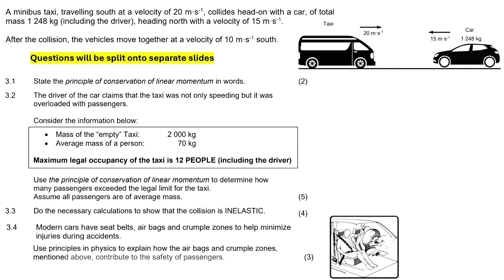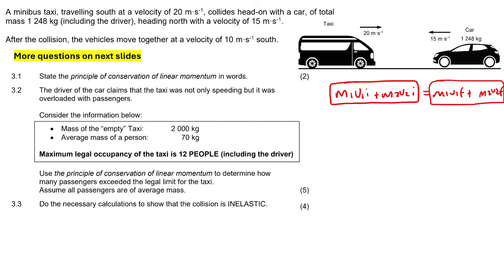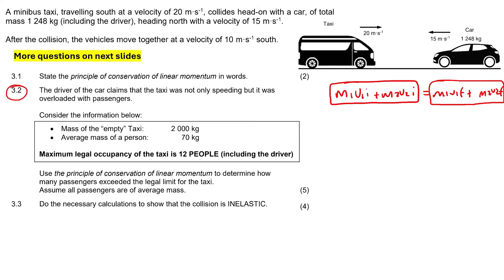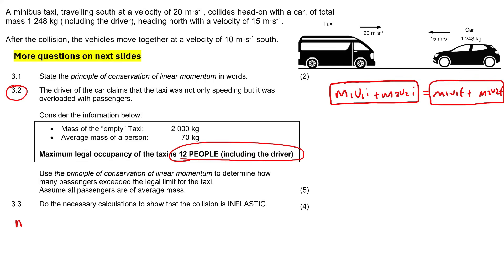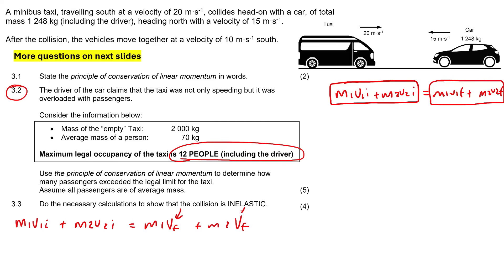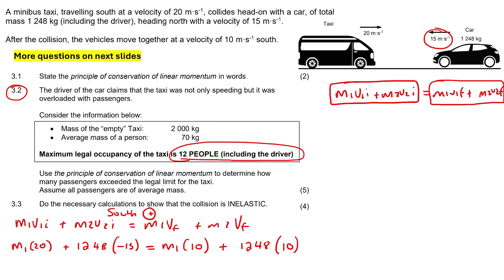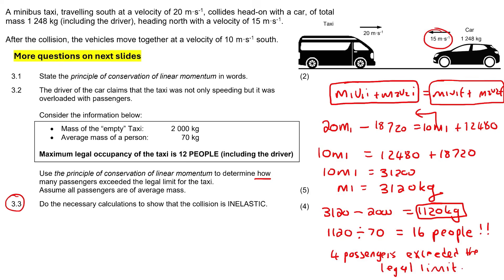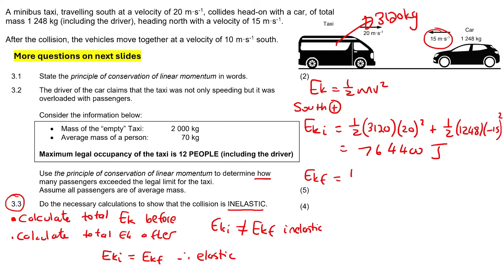Exam question momentum gr 12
Momentum Exam Questions